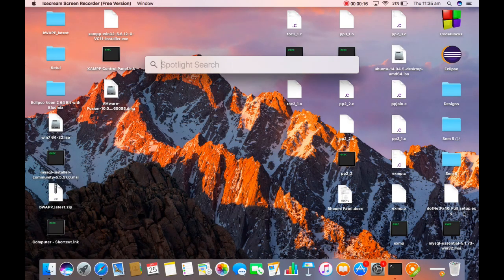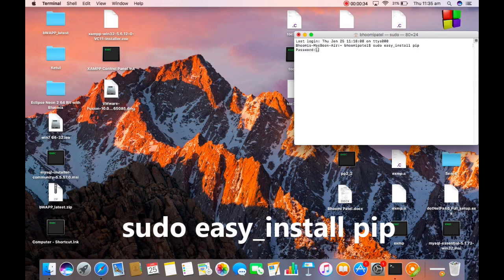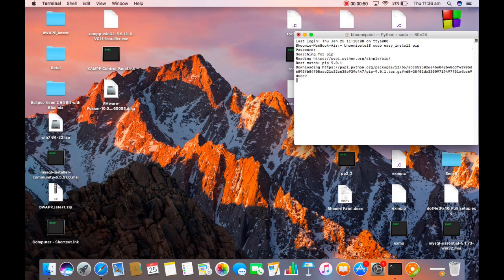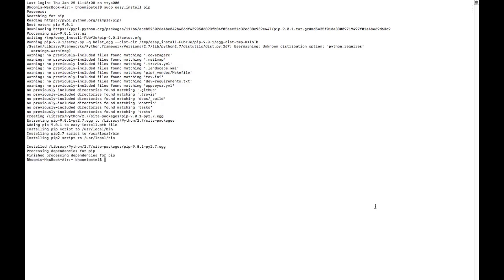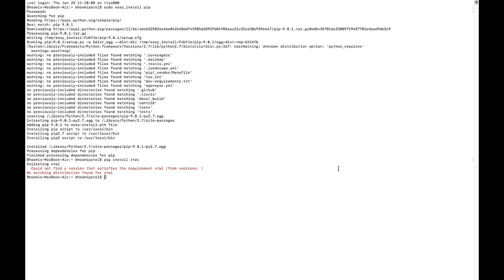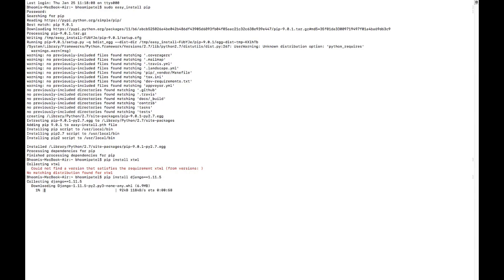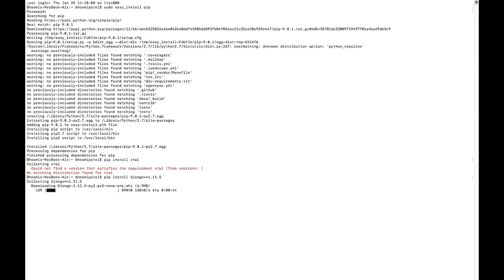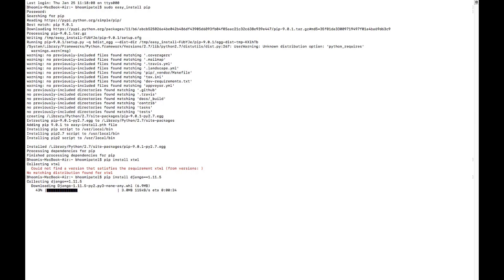PIP INSTALL COMMAND IN PYTHON 3.6 IN MAC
This video will help you out how to use PIP INSTALL Command in python. I have used python 3.6 in Mac OS